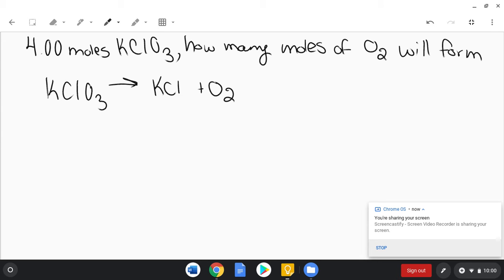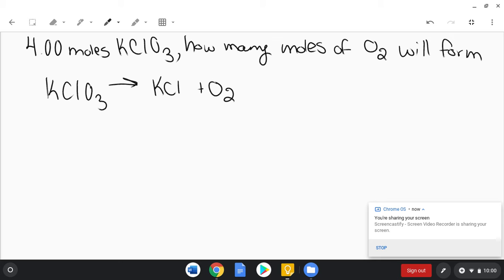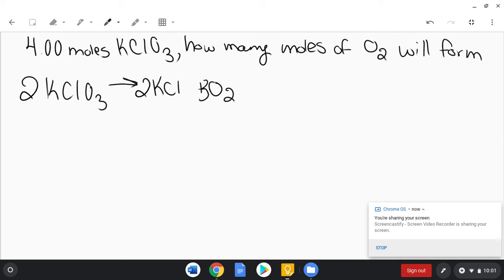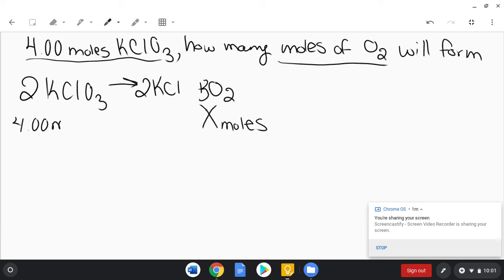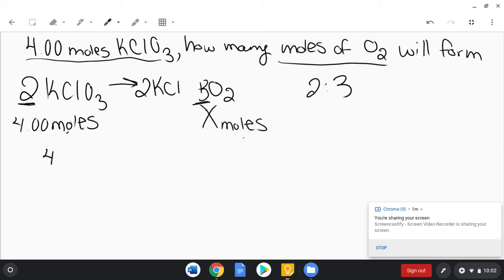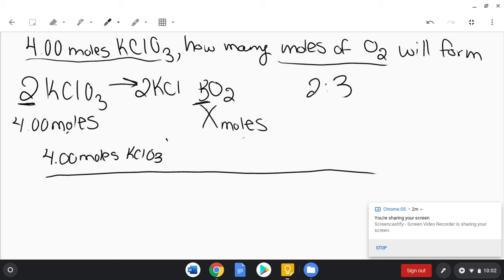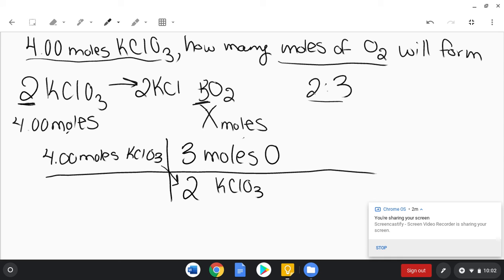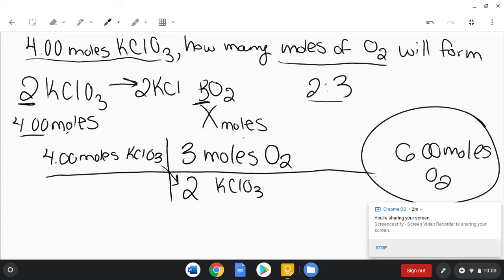Stoichiometry Problem #1 1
Mole to Mole Conversion

4.00 mole of KClO3 decomposes, how many moles of oxygen will be formed?